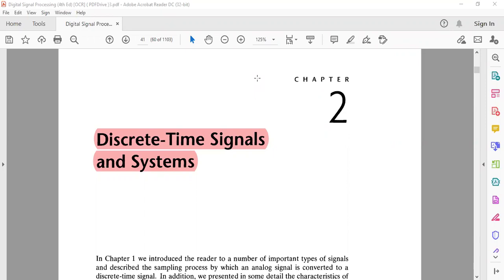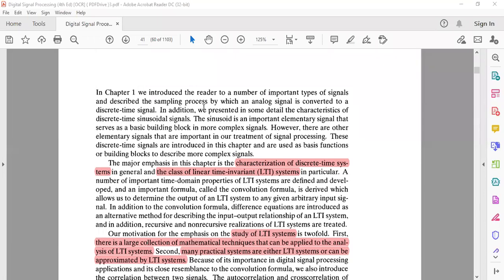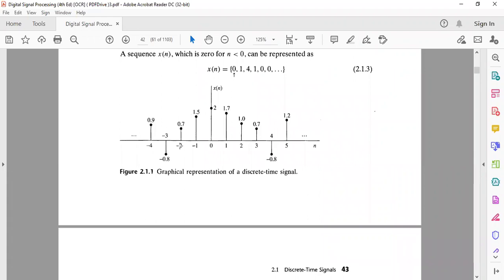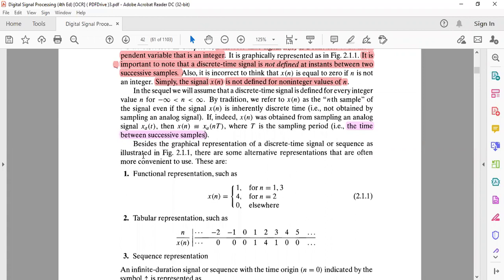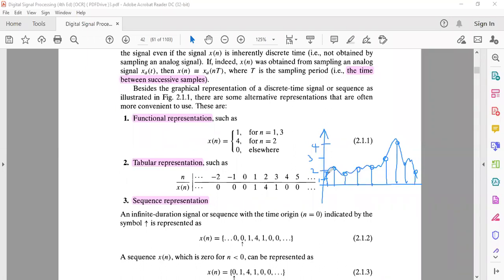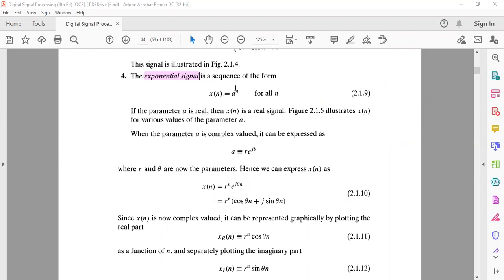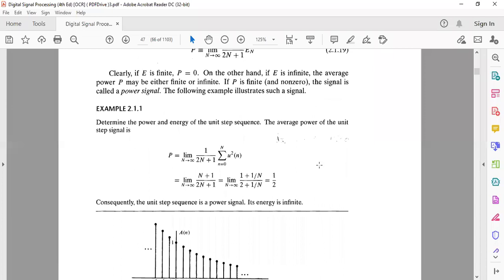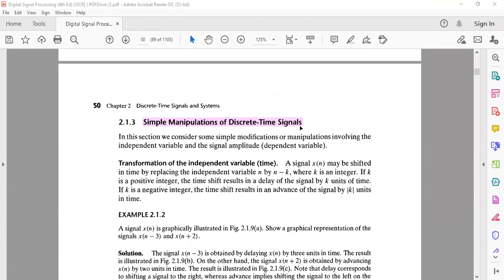discrete-time signal and processing